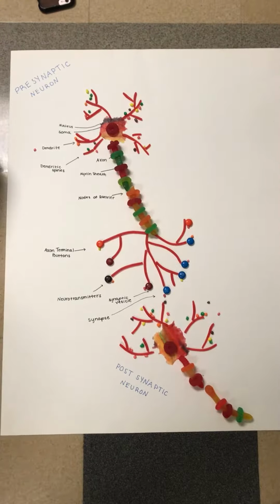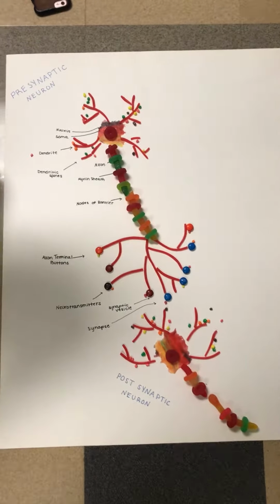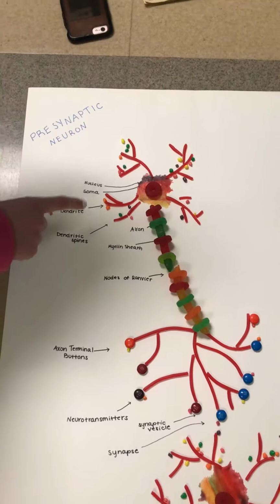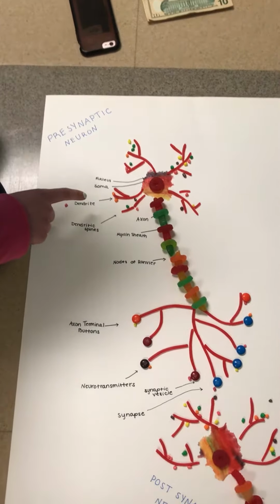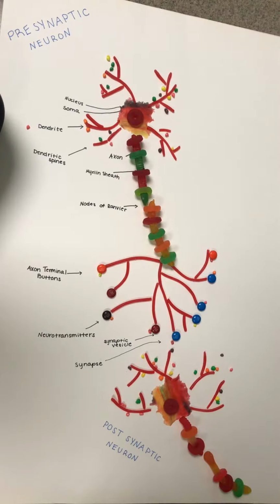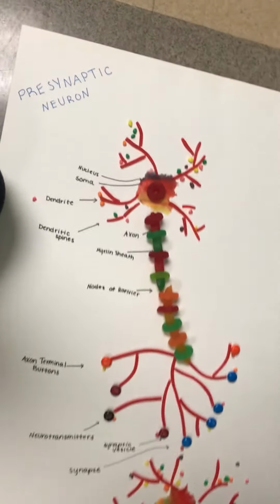Casey and Sophie Candy Neuron